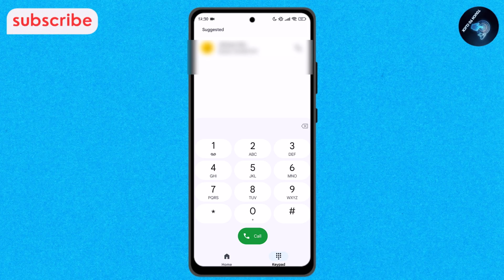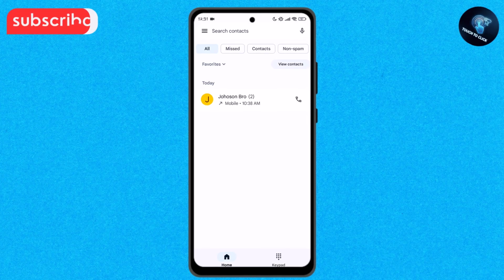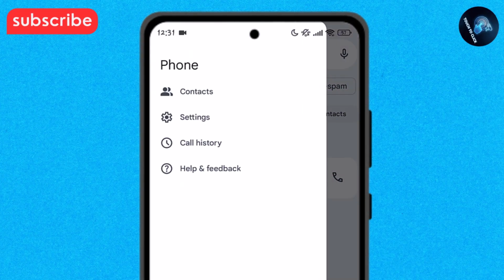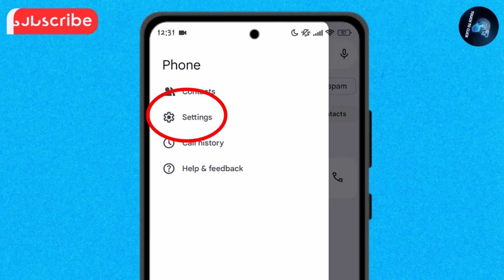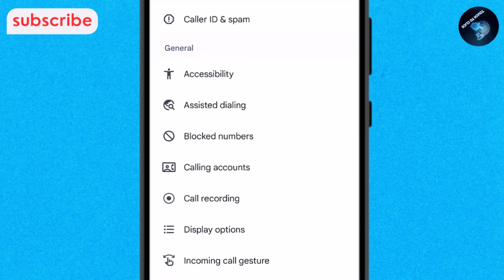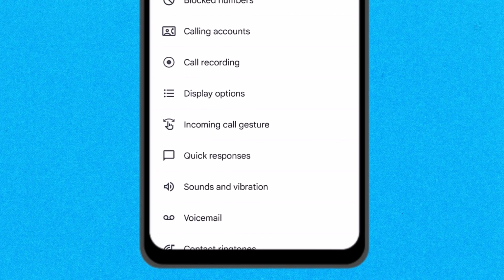How to Change Voicemail Language on Android | Step-by-Step Guide (2026)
📝 This tutorial provides a complete guide on how to change voicemail language on Android. I will explain the two primary methods to access and modify your voicemail settings directly from your device. You will learn how to navigate your carrier's voicemail system via the dial pad and how to find the voicemail menu within your Phone app's settings. This step-by-step video ensures you can manage your voicemail preferences, including language and greeting, with ease. Follow along to customize your Android voicemail experience today.

⏱️ -- TIMESTAMPS --
0:00 Introduction
0:12 Method 1: Using the Dial Pad
0:39 Method 2: Using Phone App Settings
1:11 Conclusion